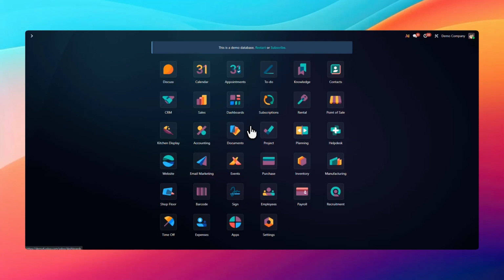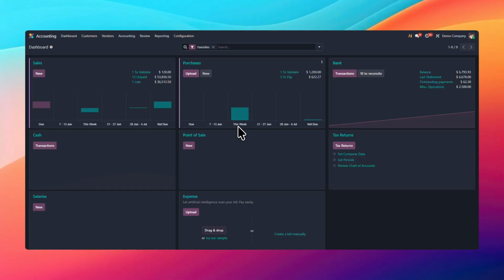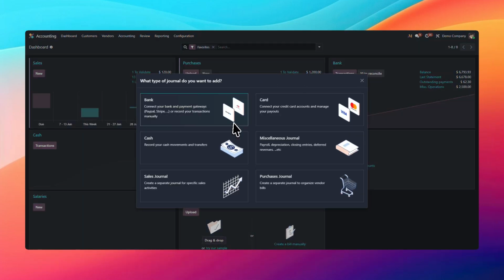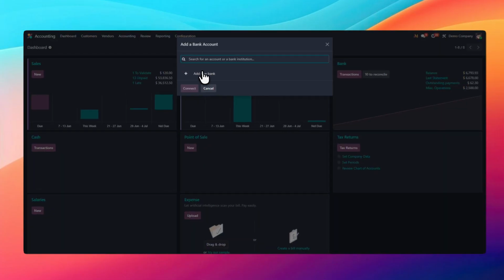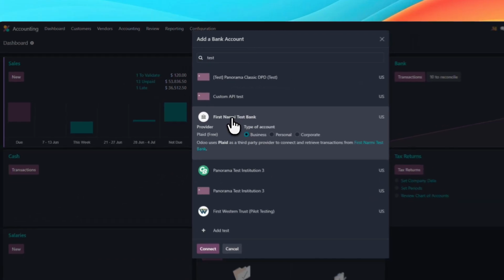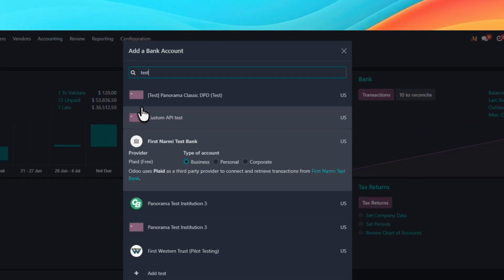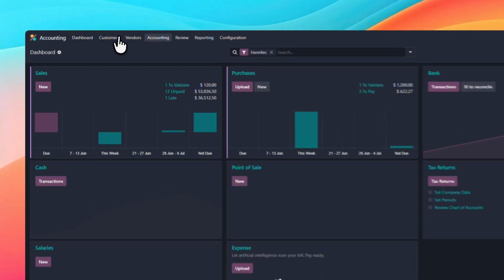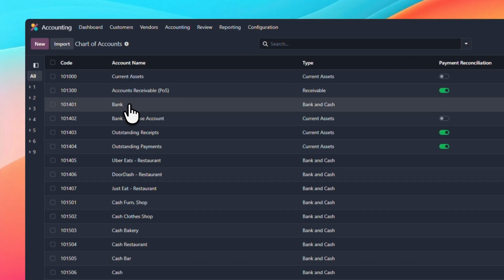How to Add a Bank Account Journal in Odoo (Step-by-Step Guide)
Here’s how to add a bank account journal in Odoo step by step.

In this quick tutorial, you’ll learn how to create a bank journal in Odoo for managing bank transactions, payments, and reconciliation. This guide covers creating a new bank journal, entering your bank account details, linking it to your company, configuring payment methods, and preparing it for bank reconciliation.

• Create a bank account journal
• Add your bank account details
• Configure payment methods
• Record customer and vendor payments
• Prepare for bank reconciliation
• Manage financial transactions

• Bank journal name
• Bank account number or IBAN
• Bank account details
• Payment methods
• Journal settings
• Company banking information

• Odoo Accounting
• Bank Journals
• Payment Management
• Bank Reconciliation
• Financial Reporting
• Accounting Dashboard

⚠️ Important Note

Before creating a bank journal, ensure your Accounting module is installed and your company information is configured correctly. If you plan to import bank statements or use online bank synchronization, additional setup or third-party integrations may be required depending on your Odoo version.